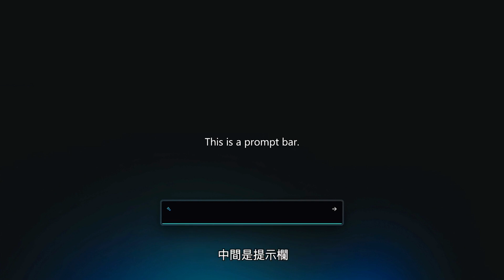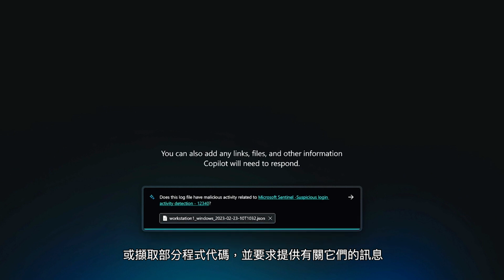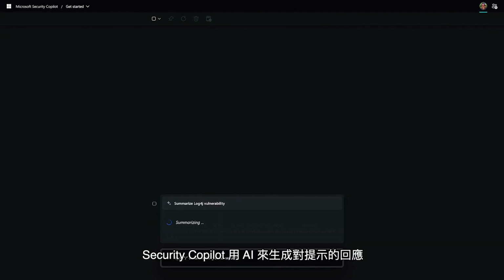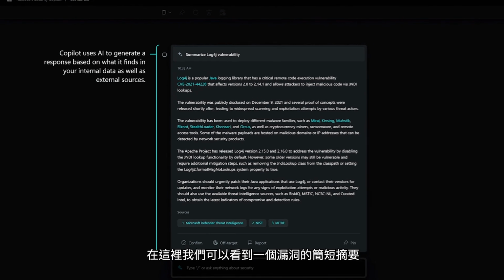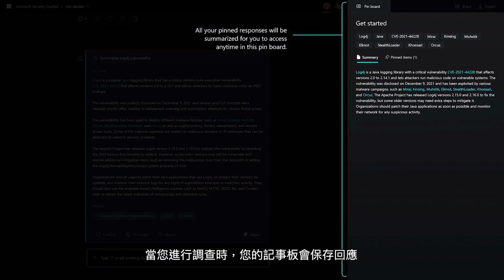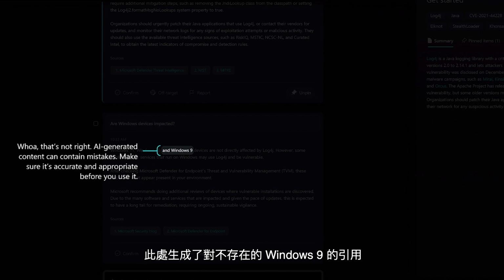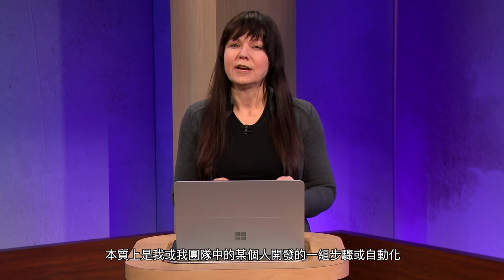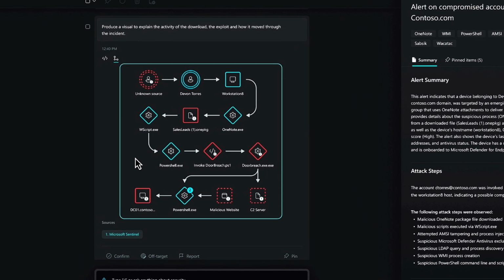Microsoft Security Copilot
Microsoft Security Copilot 改變安全營運中心的工作模式，幫助您化繁為簡、快速標示重點，您可以直接以自然語言對話方式提問，或輸入文件、URL 或程式代碼，來快速獲取其摘要，所有生成回應皆會保存，幫助組織可以回溯紀錄，您可以分享、匯出您的發現並與他人共同協作，Security Copilot 也可以幫助您以逆向工程拆解惡意代碼，大幅縮減工作時間。